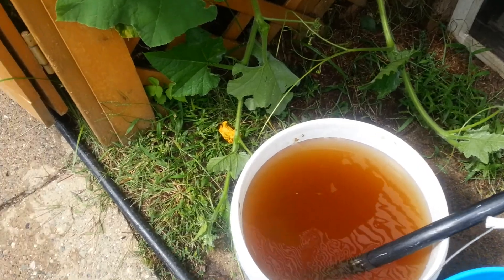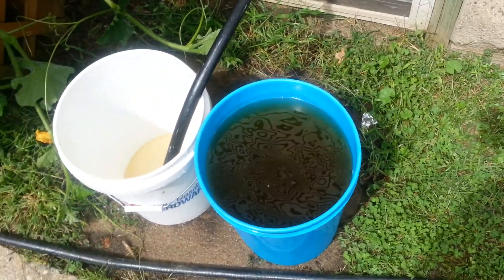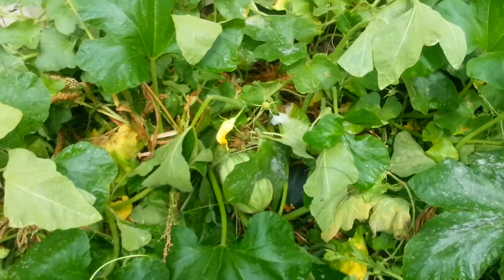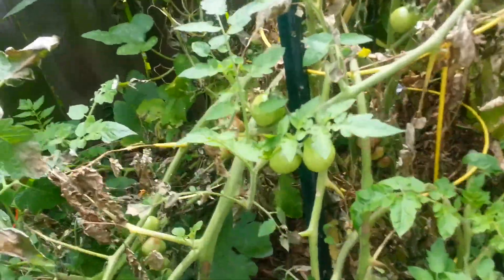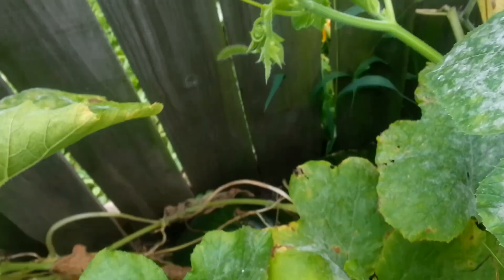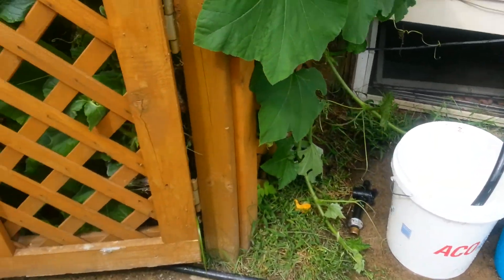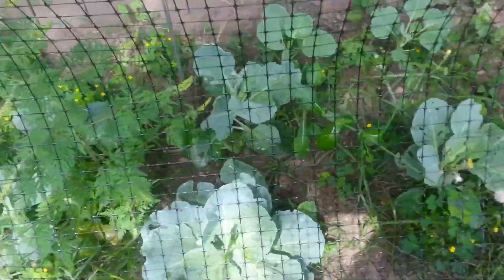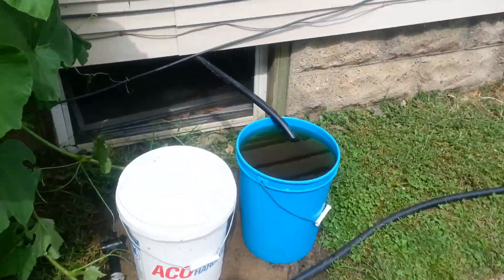Reusing indoor nutrients for outdoor gardens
This video shows you me pumping out my indoor reservoirs nutrients from the main flower room to be reused for all the outdoor pumpkins tomatoes squash watermelon zucchini Here at OSP Labs, we Grow the FINEST QUALITY CANNABIS by utilizing Ocean Grown, Empire Breeding Co & Exotic Genetic Seeds. We specialize in Extraction Methods including Live Rosin,

Fully Purged BHO & Fractional Distillation. Our goal is to continue the work of

Nutrient Shootouts & Test Lighting, Nutrients & Competitive Microbes in Various Mediums to further

Venture into a more Organic & Renewable type of Growing.

Continuing with our expertise in Photography & Videography,
we Represent Cannabis-related Events & Functions. We also Specialize in

Home & Grow Automation including Environmental Control,
Automatic Feeding Systems, Monitoring & Grow Security.